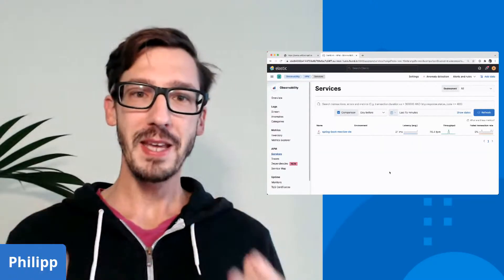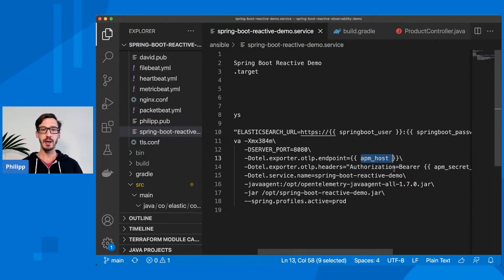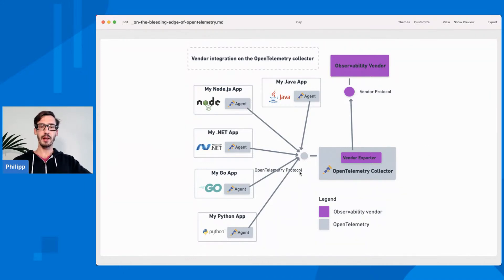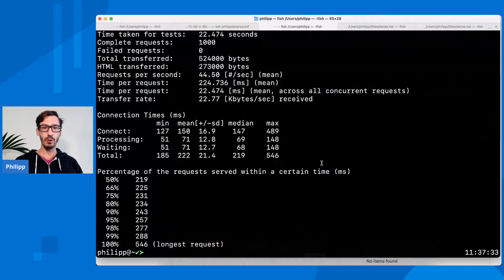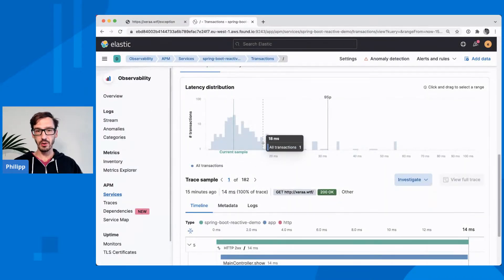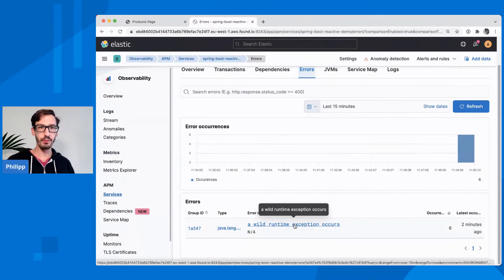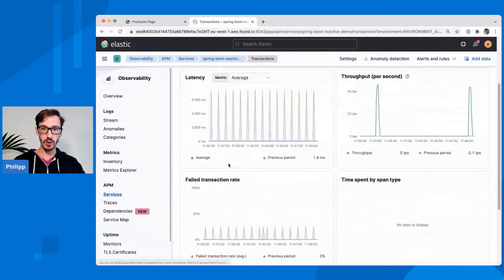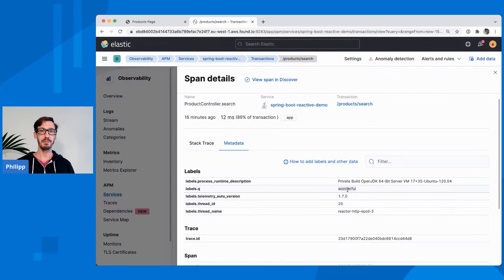OpenTelemetry - Daily Elastic Byte S03E05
For three weeks we will dive into a different topic of Observability using Elastic Stack every day before lunch in the CEST/EST timezone!
All you need to do is to be ready at 11:45 CEST/EST.